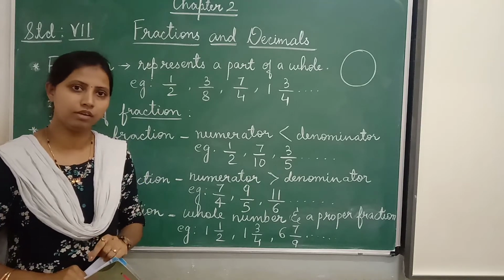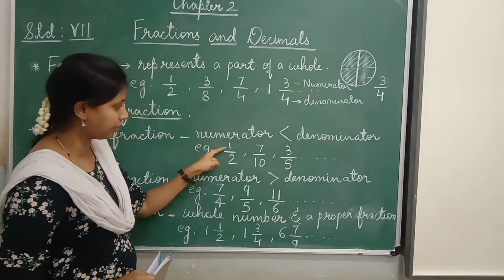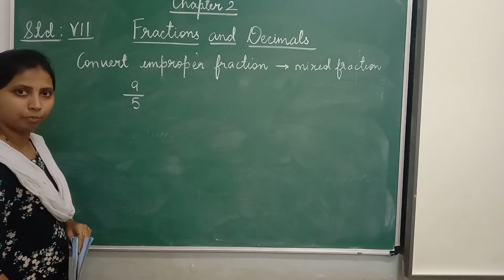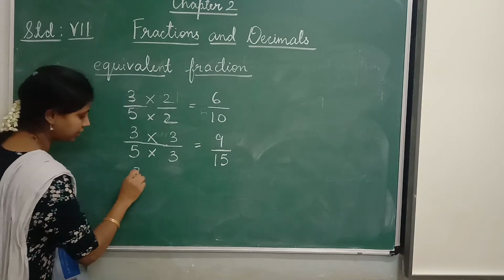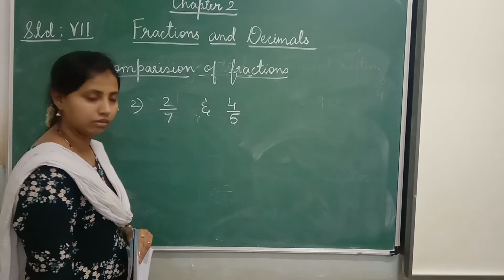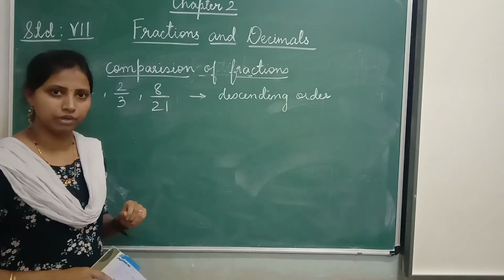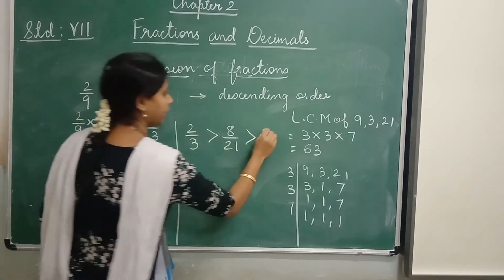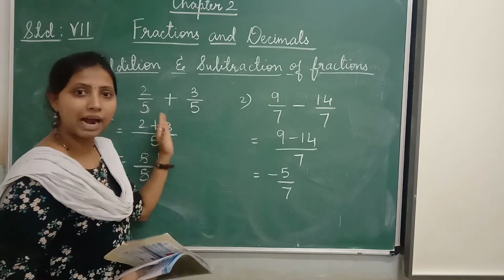Std:7th Fractions and Decimals - Introduction